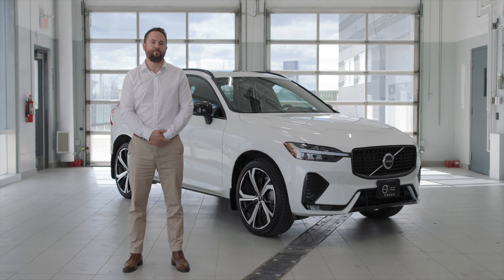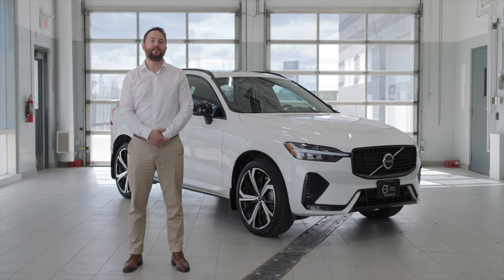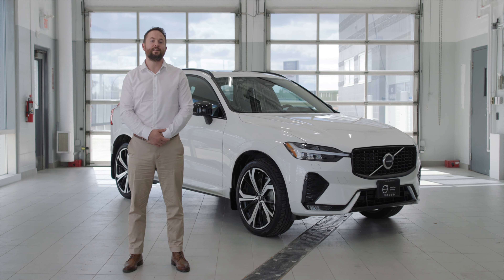Volvo XC60 - Google Infotainment System & Safety